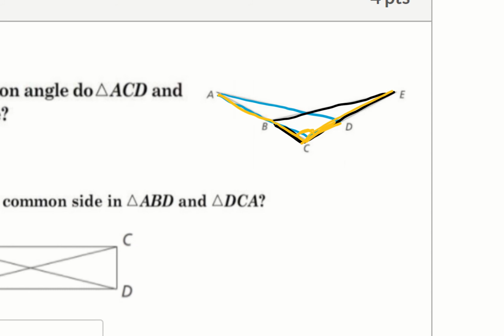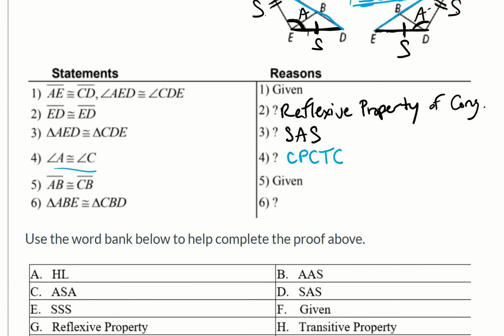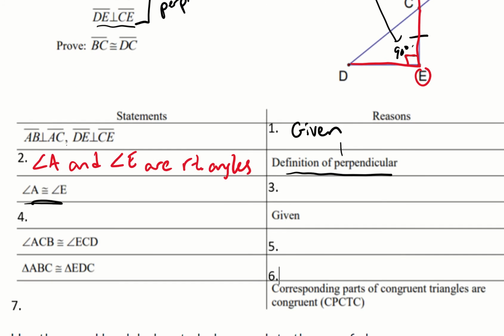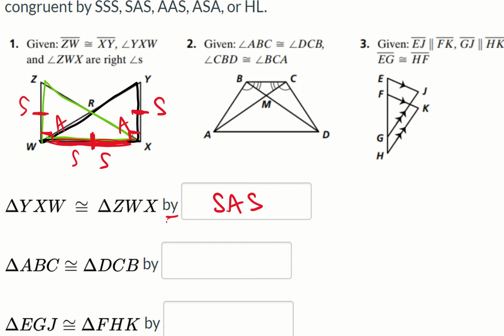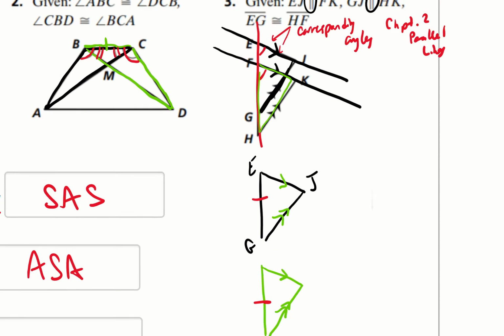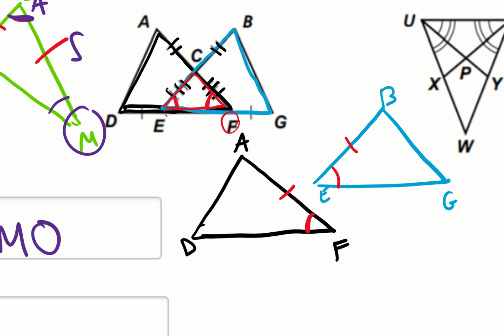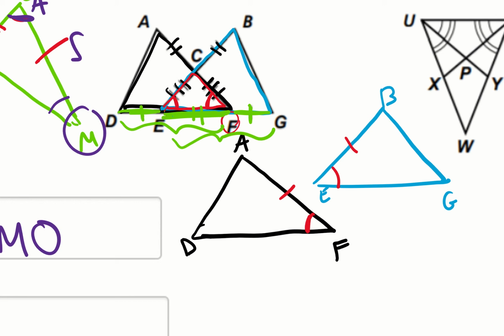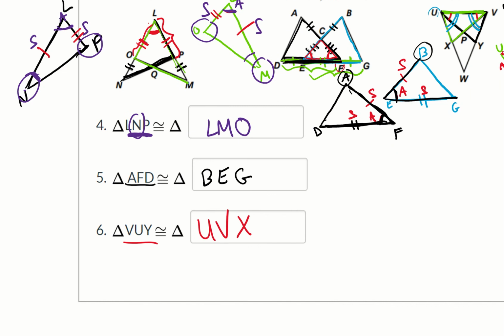Geometry Lesson 4.6 Practice